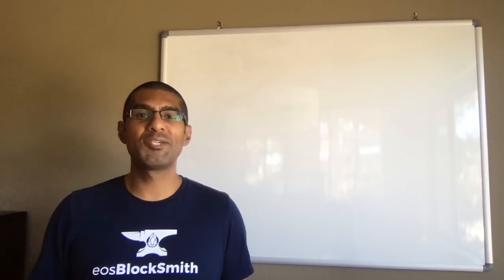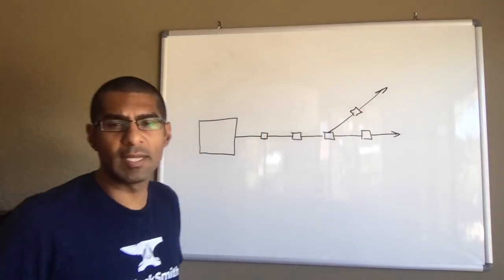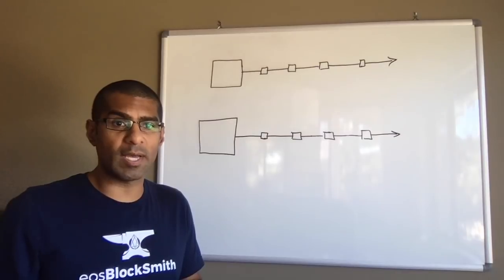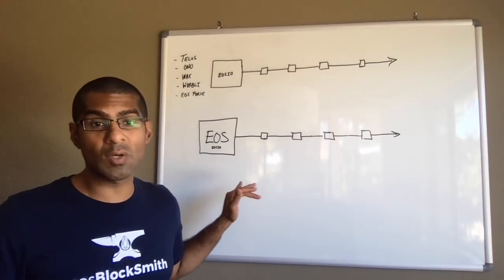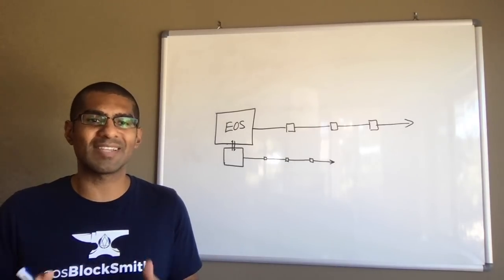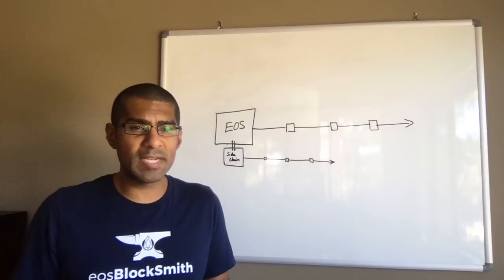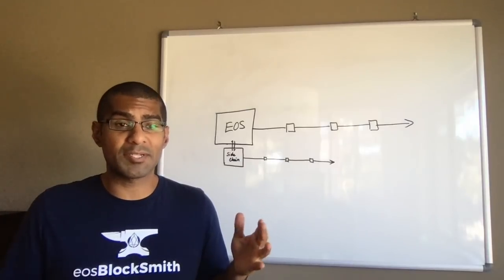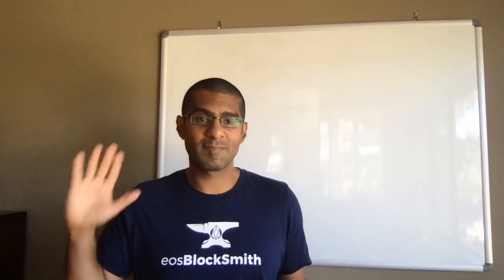EOS Forks, Sidechains, and EOSIO Alt chains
EOS Forks are coming!  Not quite sure what an EOSIO Code Fork is?  Confused about side chains?  Curious how the Telos and Ono Networks are related to the EOS mainnet?   Improve your understanding with this short, instructional video.